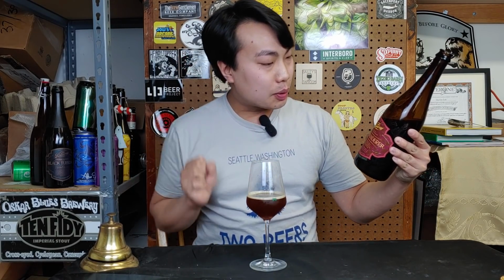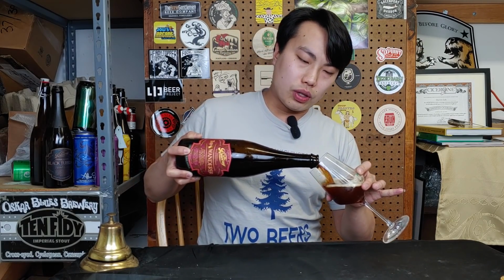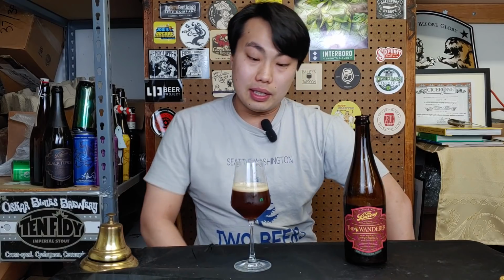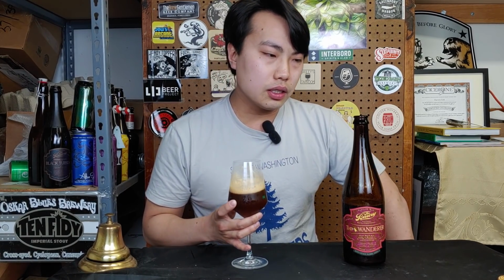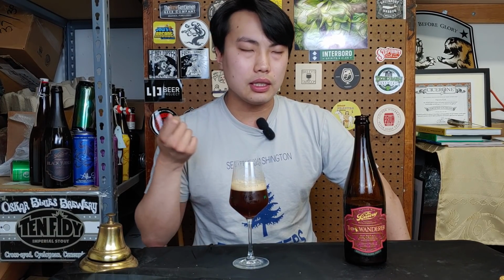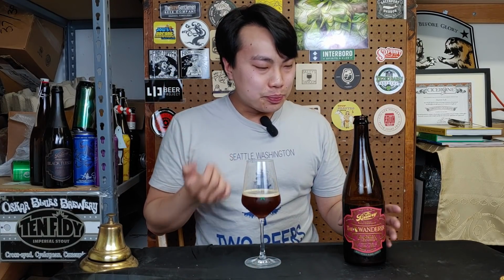The Bruery The Wanderer (2013!) (Dark Sour w/ Blackberries and Cherries) Review - Ep. #2064